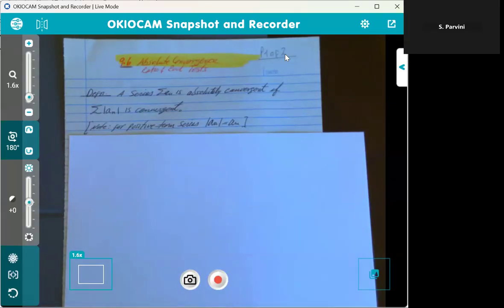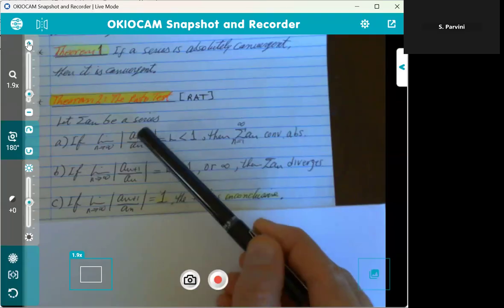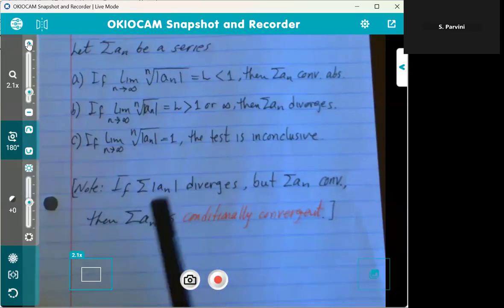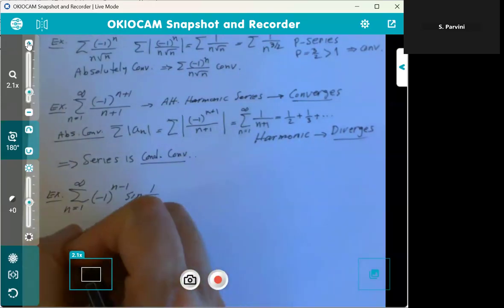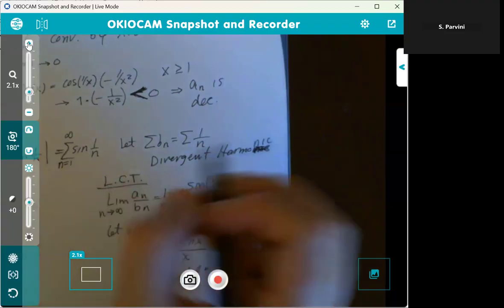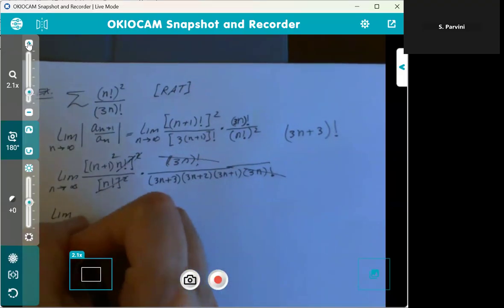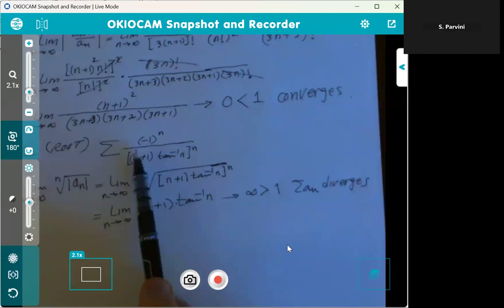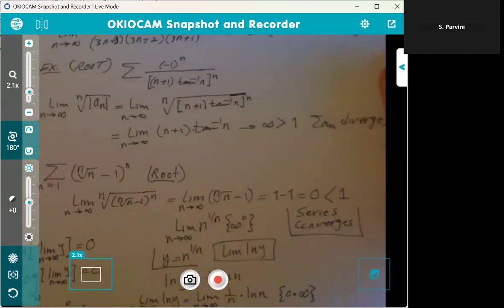Calculus II - Ratio and Root Tests, Absolute Convergence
Note:  CORRECTION
@ 33:45 min:sec, the limit of the denominator approaches infinity. Thus, the limit of the series will be:
1/ inf approaches  0  and it is less than 1 so the series converges.